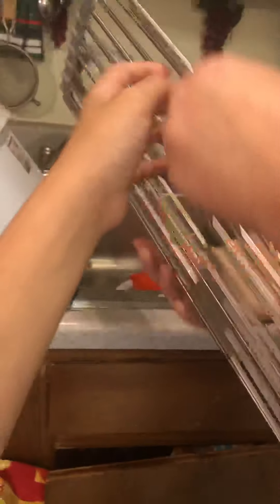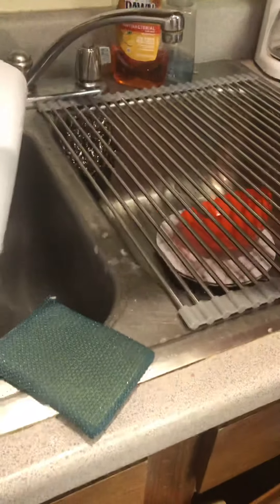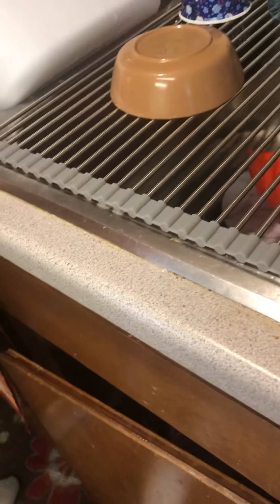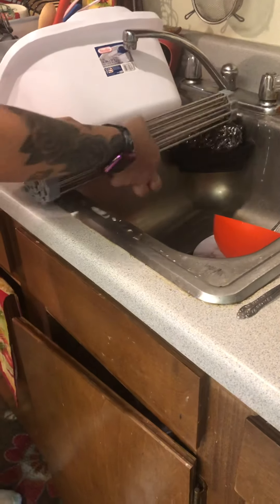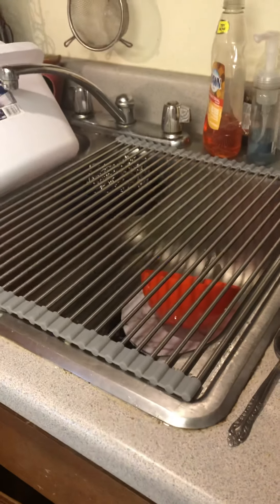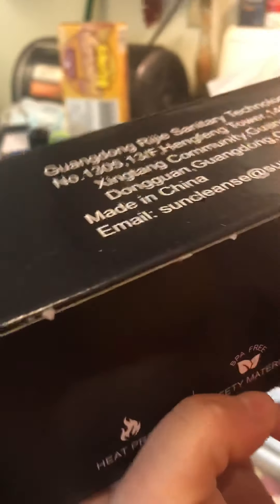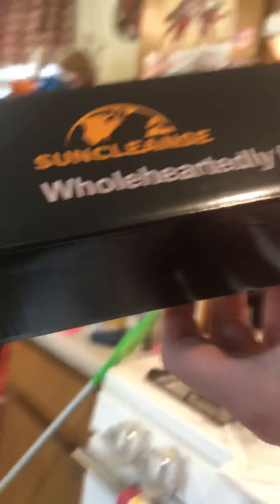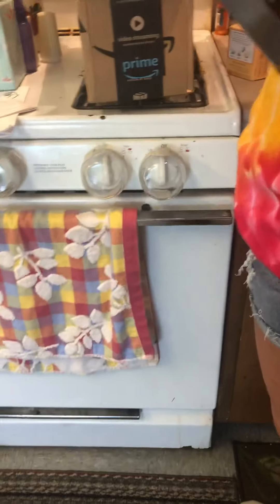Roll up dish rack Review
Review on this product